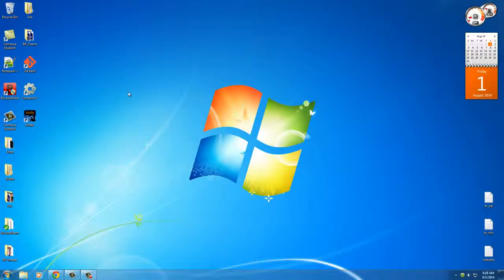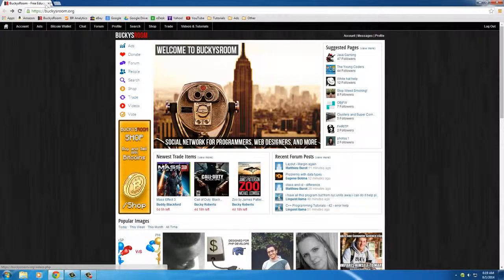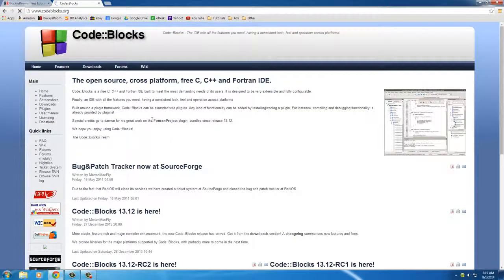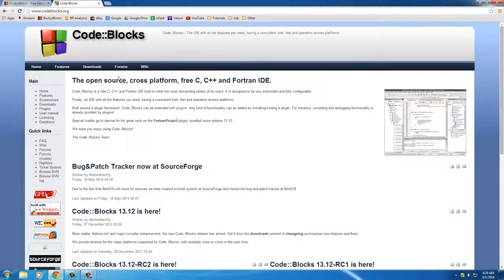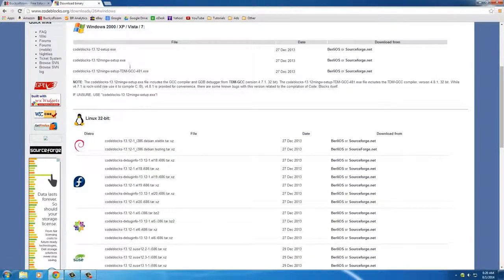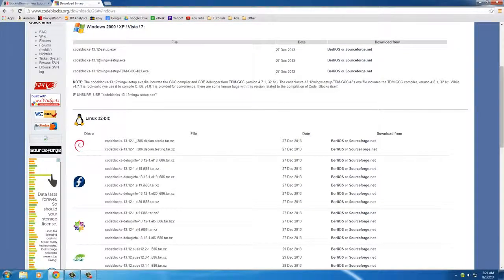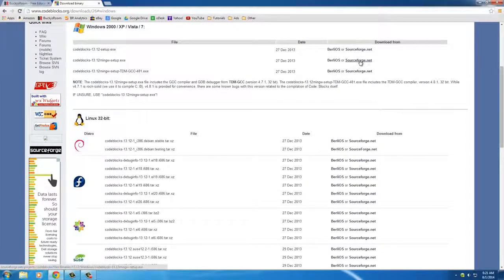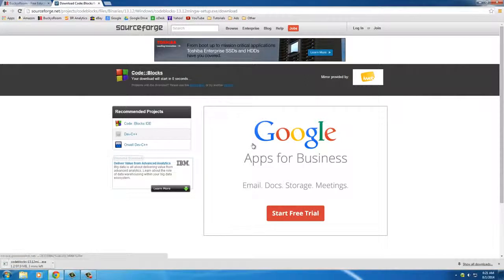C Programming Tutorial 1 (Introduction)